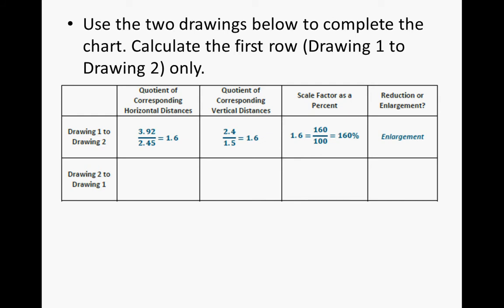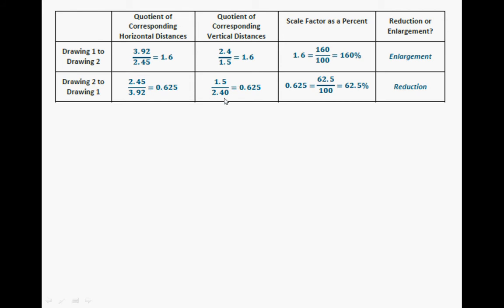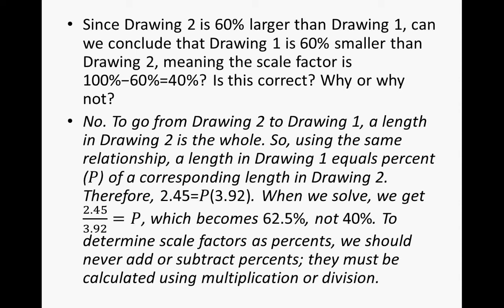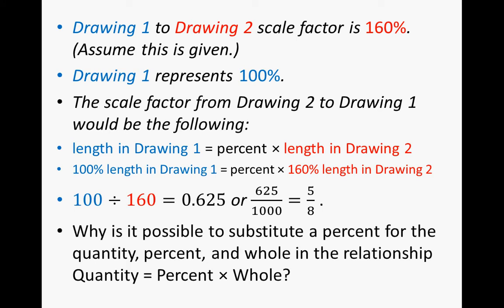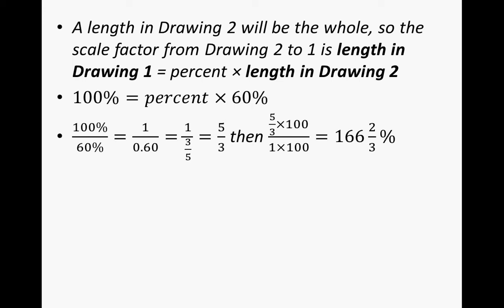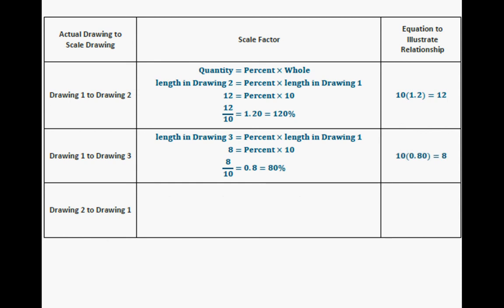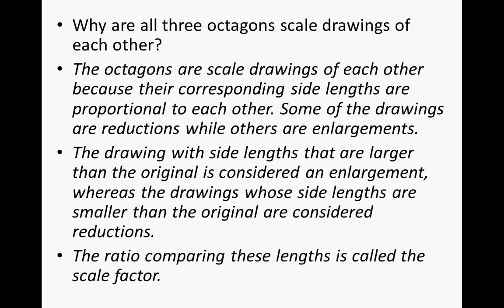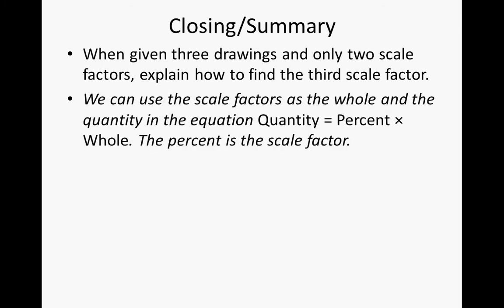13 Changing Scales